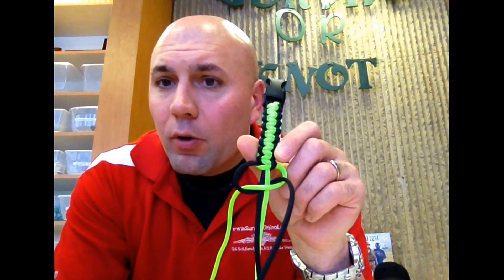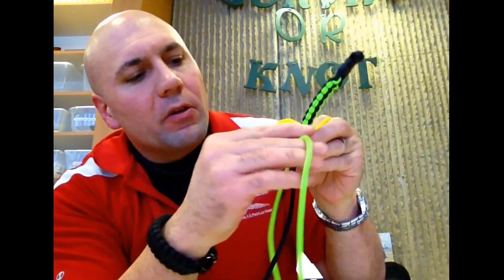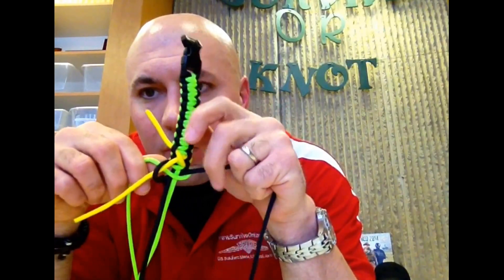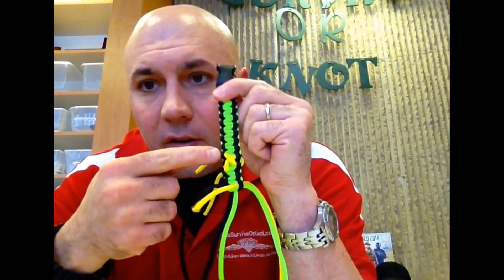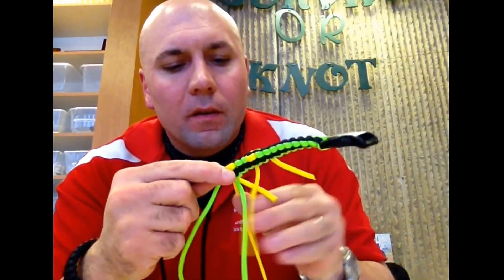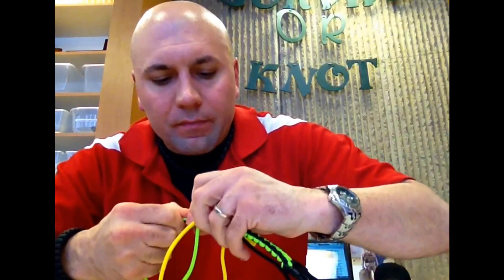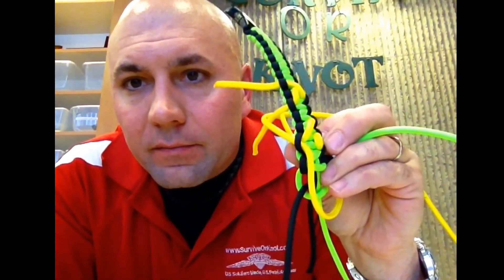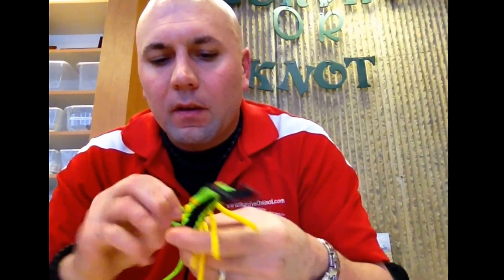Cobra bracelet with a Memorial Ribbon and a Heart